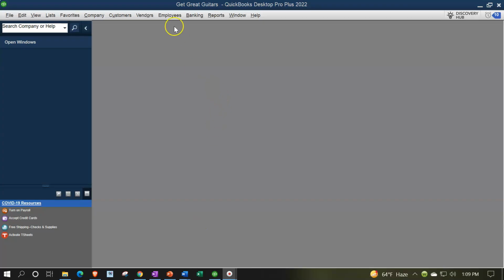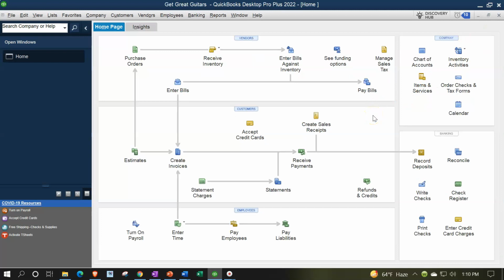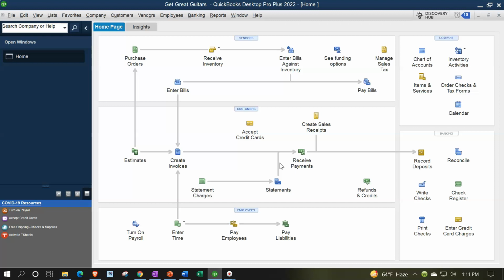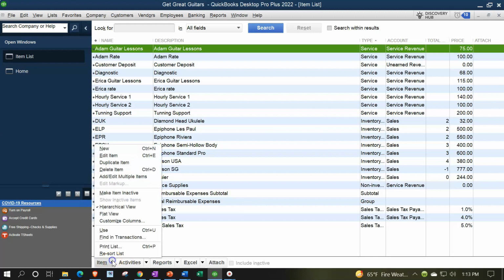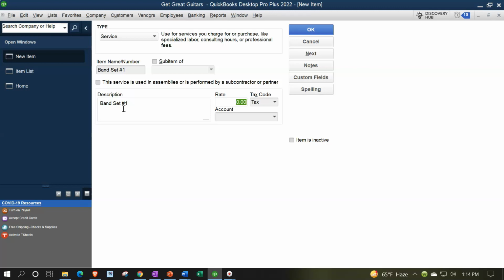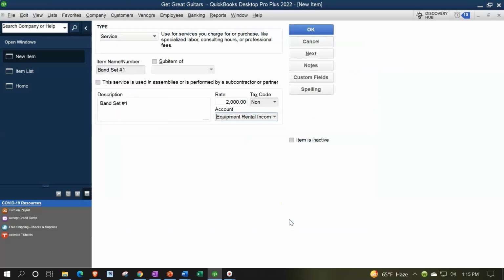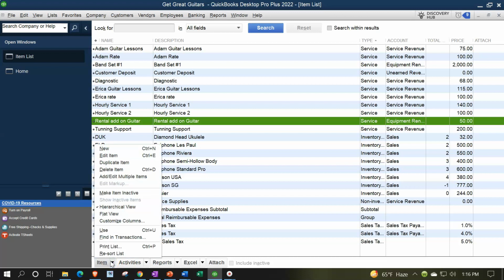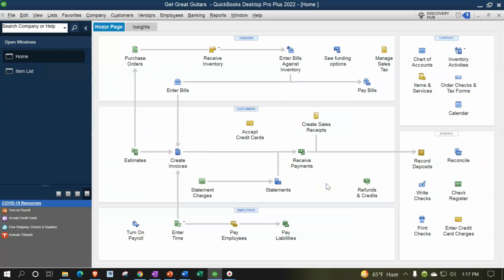Rental Income Set Up Items 8340 QuickBooks Pro Plus Desktop 2022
Rental Income Set Up Items